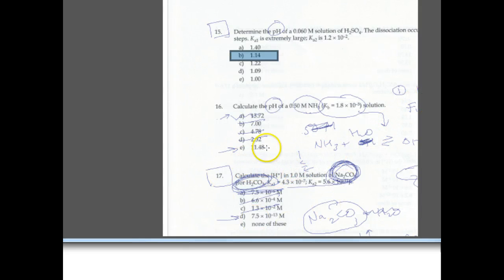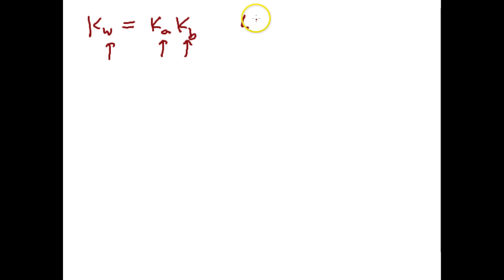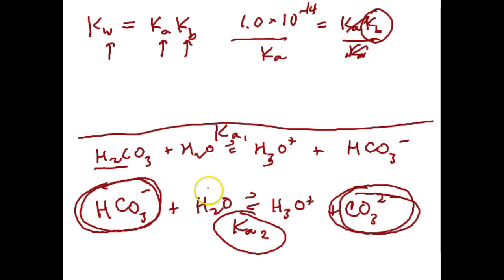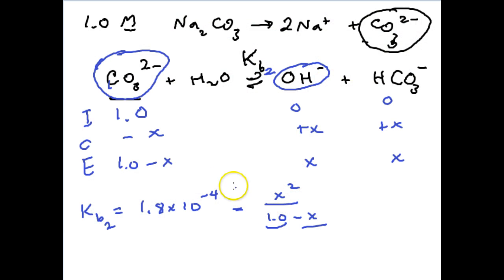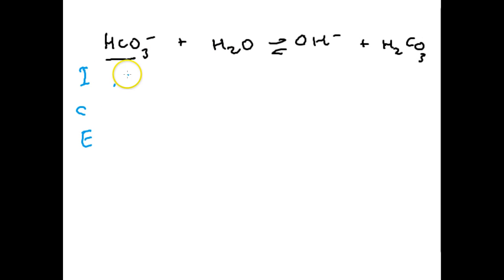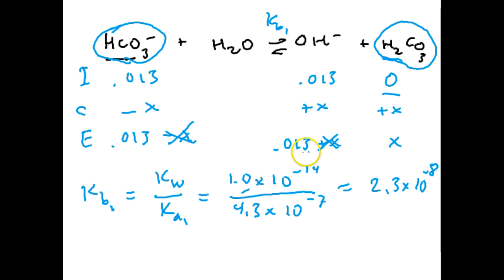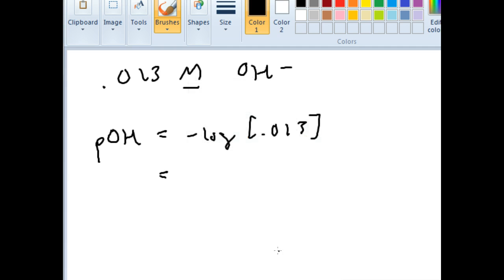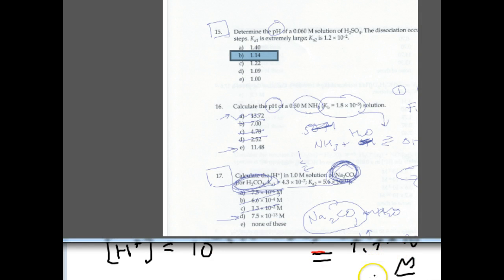#17 base in water, conj. base of a polyprotic acid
for Noah.